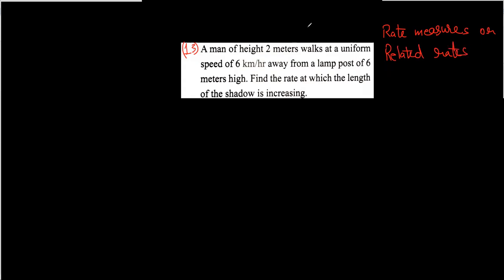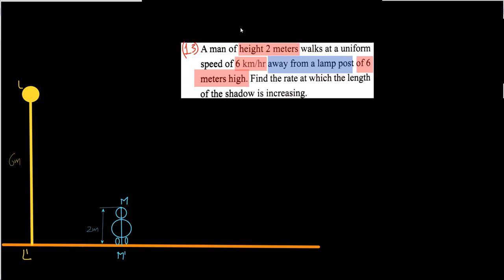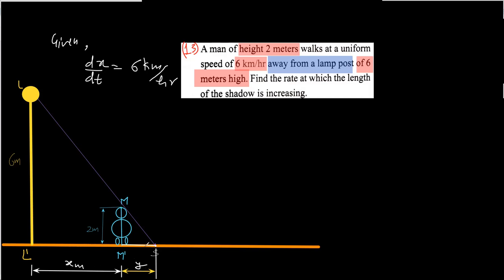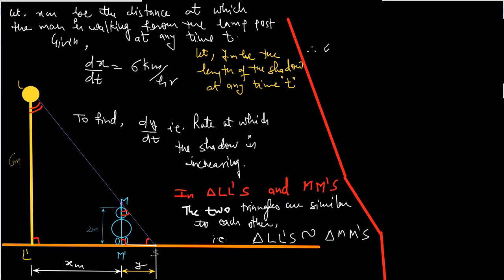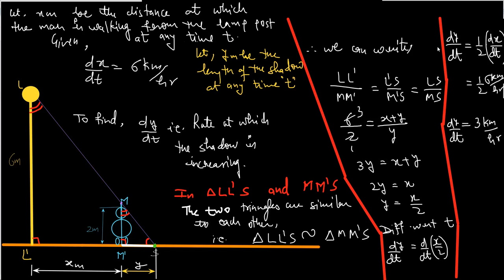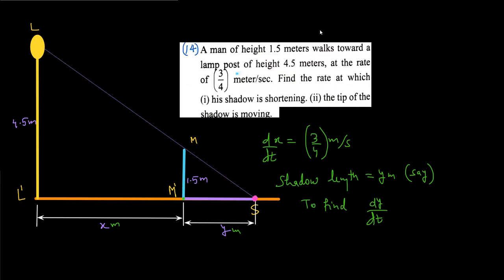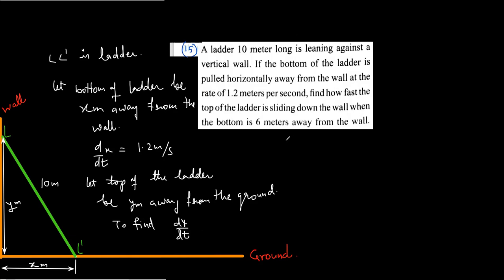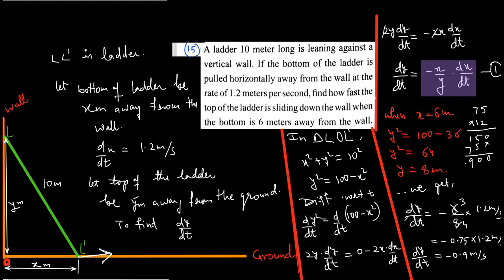RELATED RATES APPLICATION OF DERIVATIVE LECTURE NUMBER 05